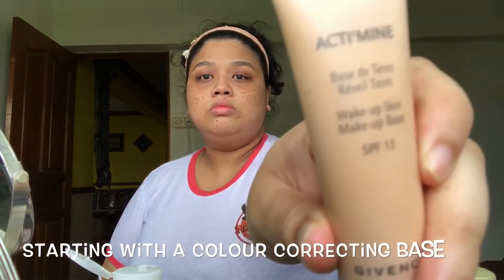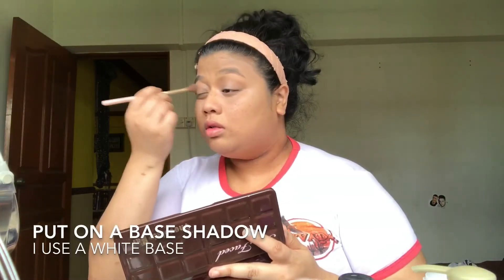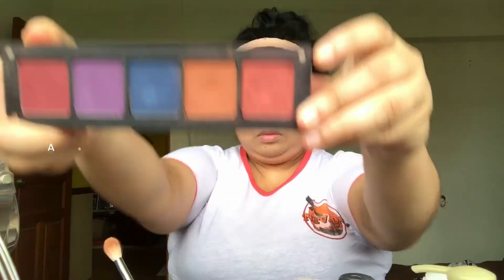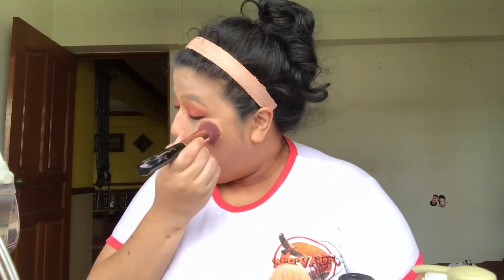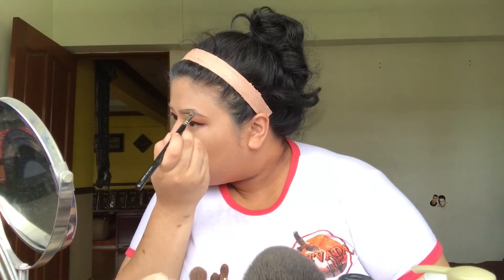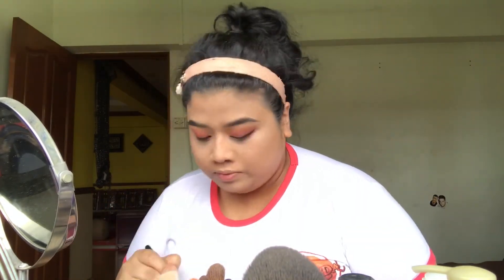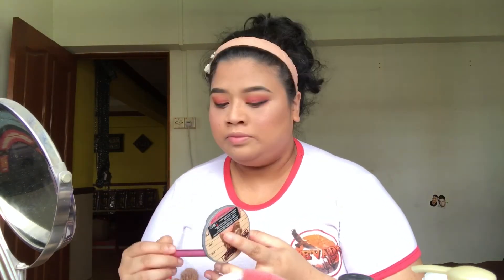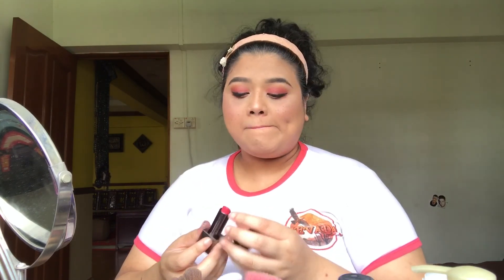Get ready with me (NOT A TUTORIAL)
So, I tried to do my Make Up in front of the camera. And here it is. This is how I do my Make Up almost all time.